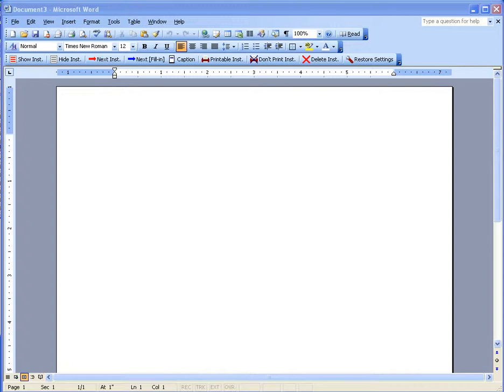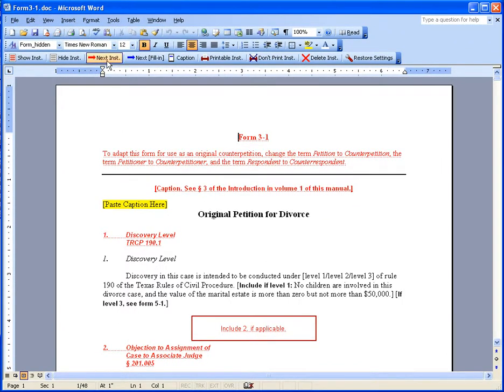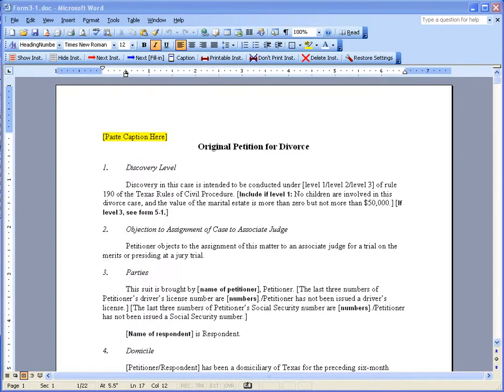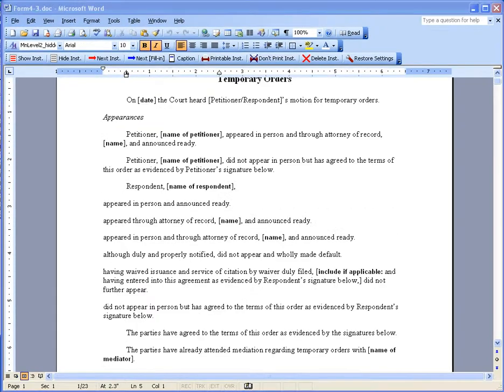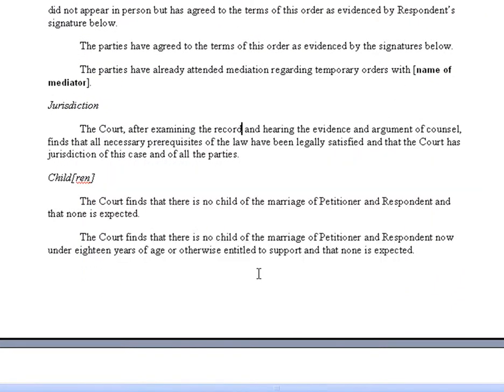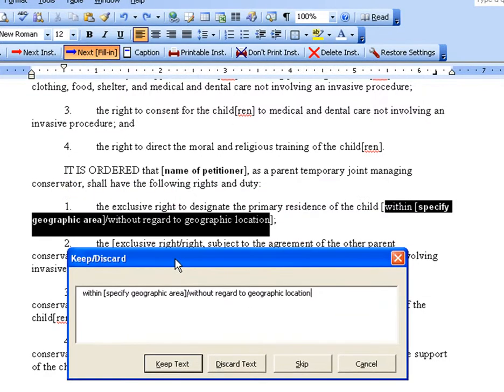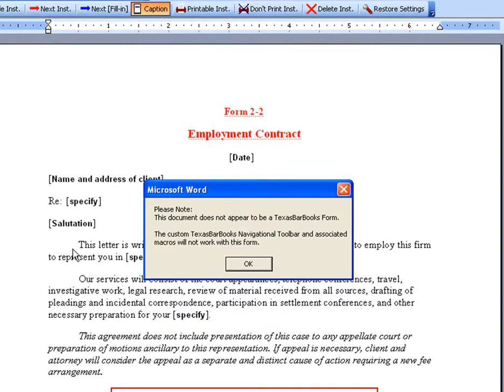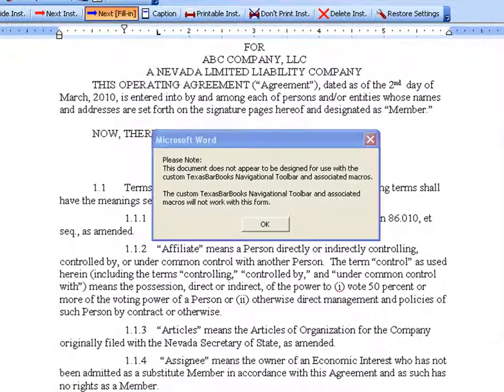TexasBarBooks Toolbar Tutorial in MS Word 2003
Video tutorial for helping customers navigate the TexasBarBooks Microsoft Word 2003 forms with our very own toolbar.